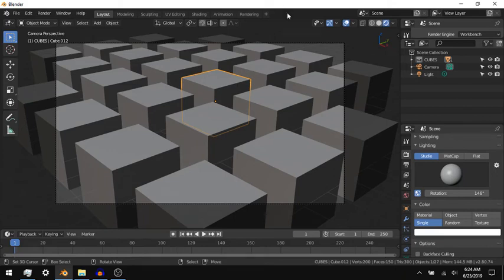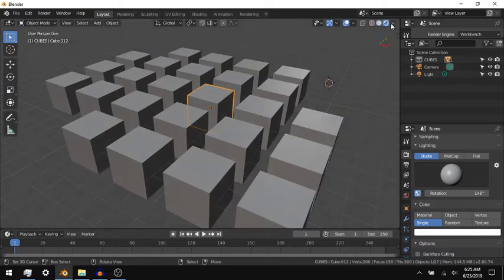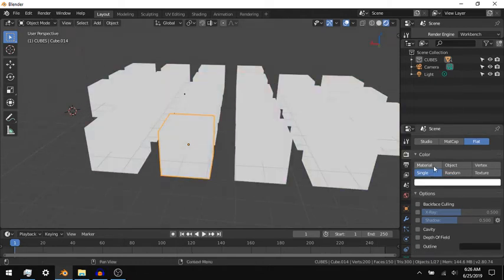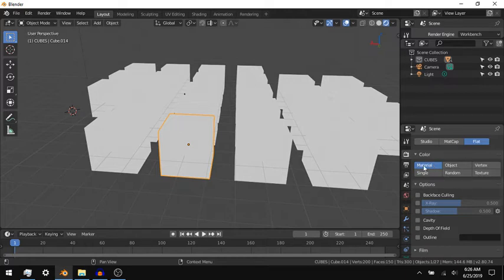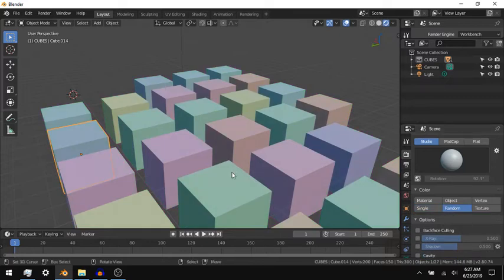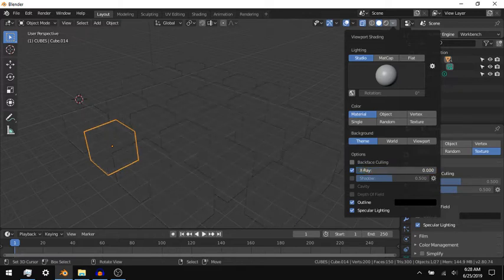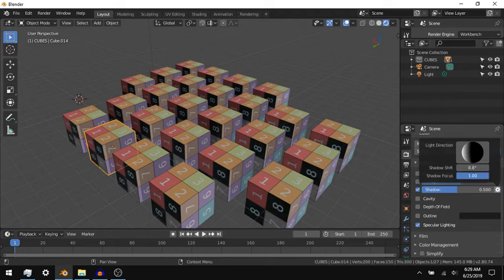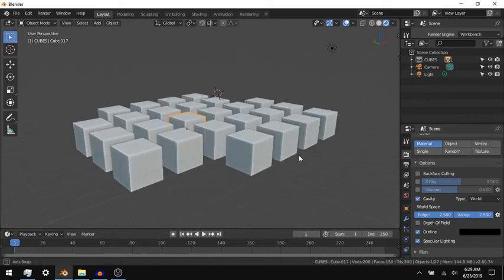Introduction to Blender 2.8 (Workbench Engine)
In this video, I will talk a little about Blender's workbench engine that was introduced in Blender 2.8 At this point I am considering topics for the next video.